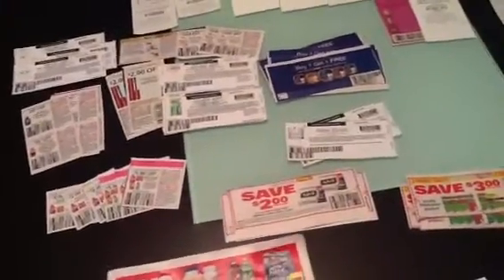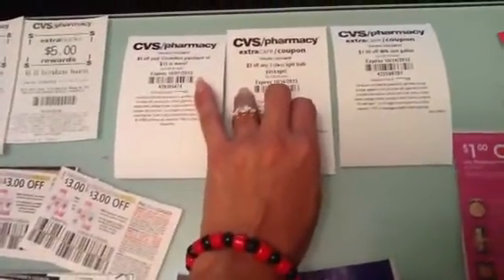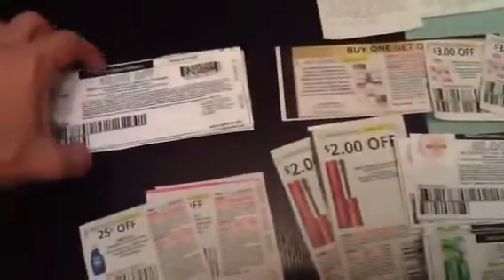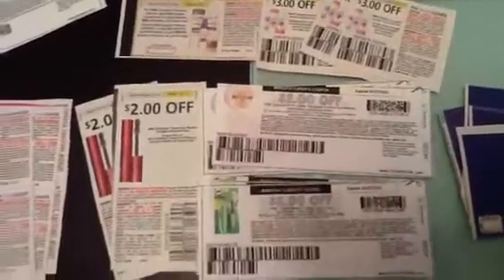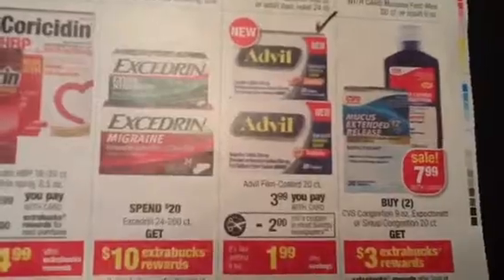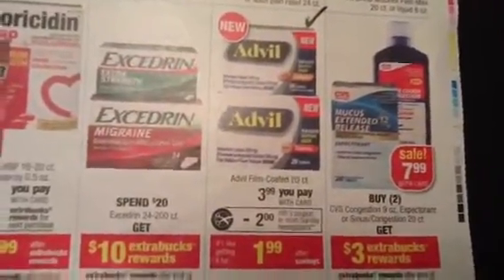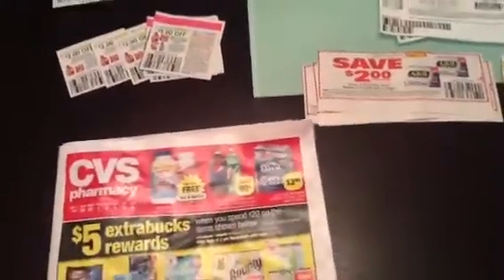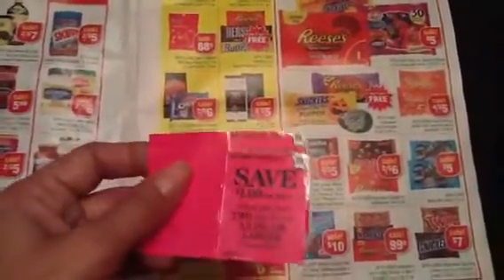How to organize and match your coupons with store sales